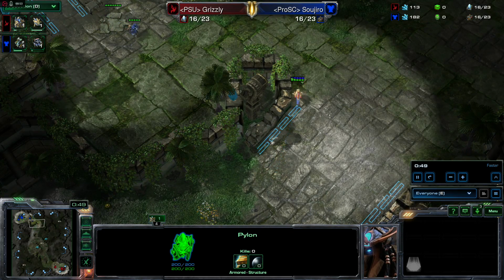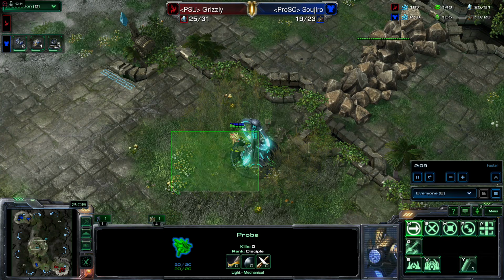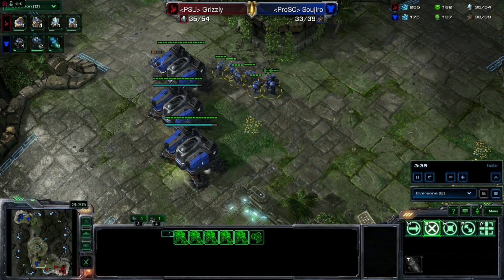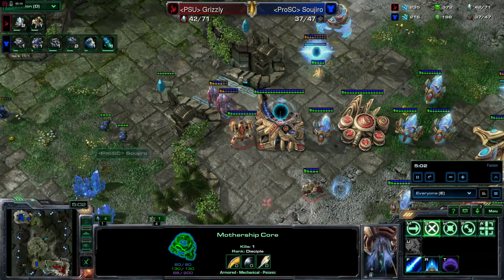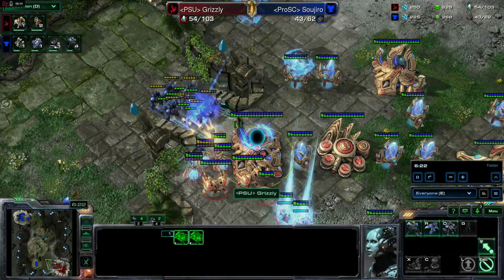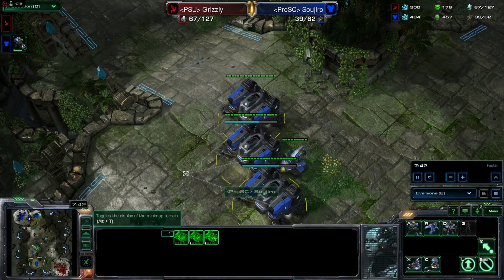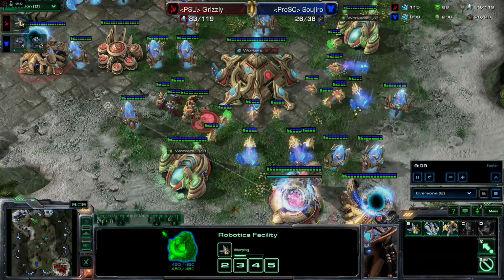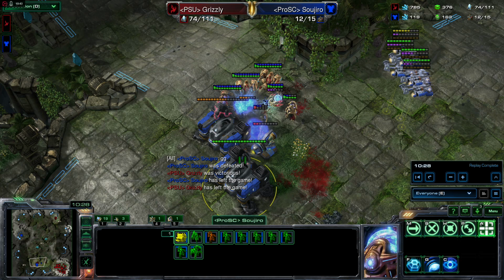PvT Cast for Ray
A small cast for my buddy Ray